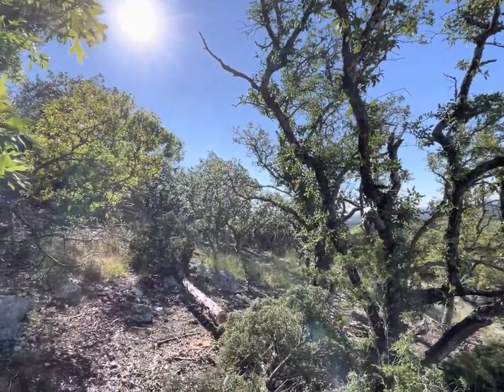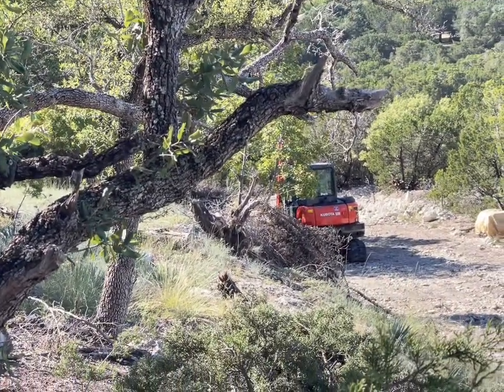More live oak rescue clearing